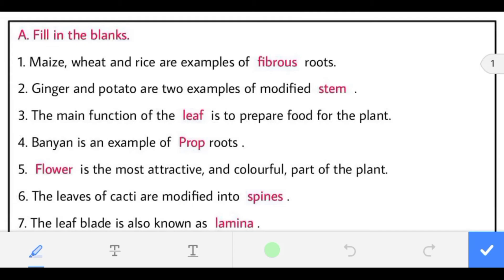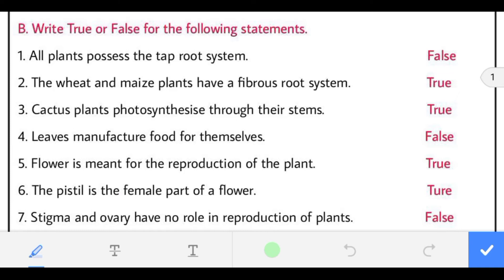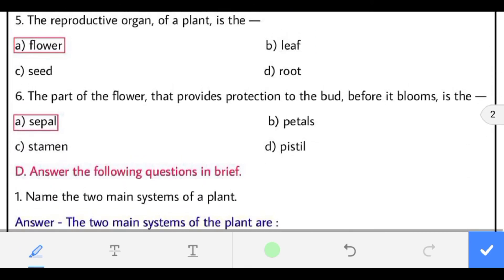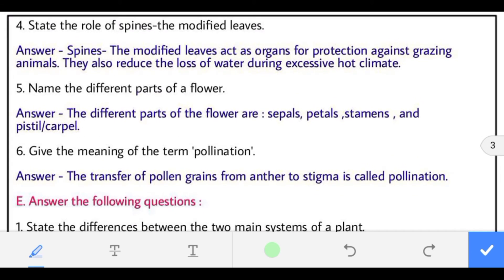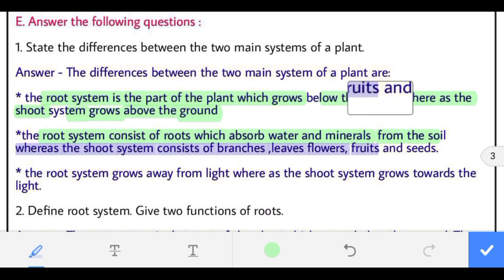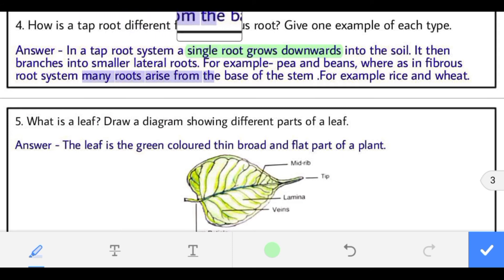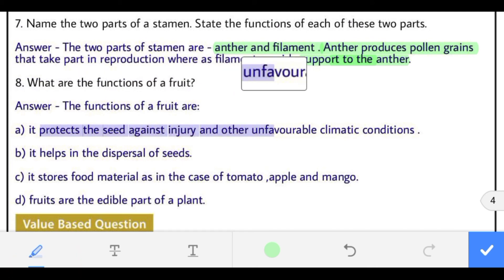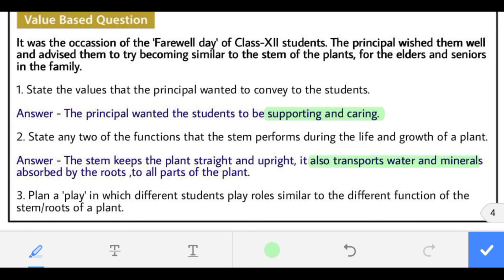STRUCTURE AND FUNCTION OF LIVING ORGANISMS - PLANTS I CH 8 I CLASS 6 I SCIENCE I QUESTION ANSWERS I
Structure and function of living organisms - plants class 6 science chapter 8 question answers DAV

Hello everyone,

I have made this video for easy understanding by students.

In this video I have shared question answers, fill in the blanks,tick the correct option, true- false and value based questions of chapter 8. If you wish to the write the question answers, pause the video and write.